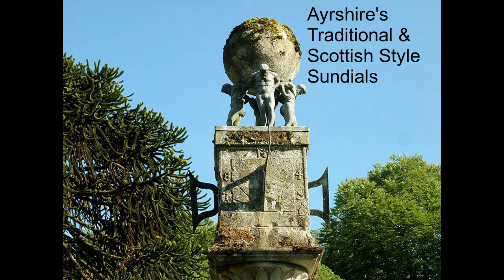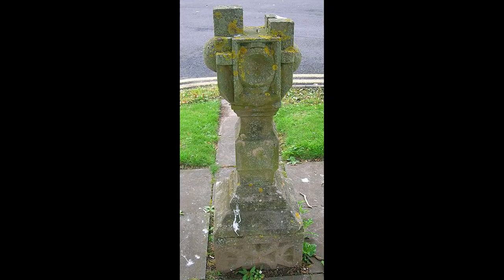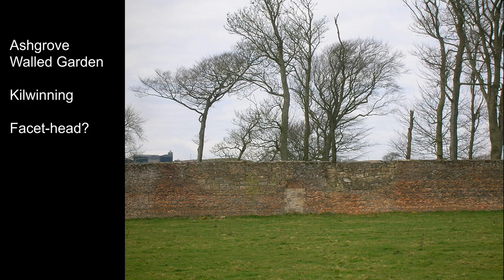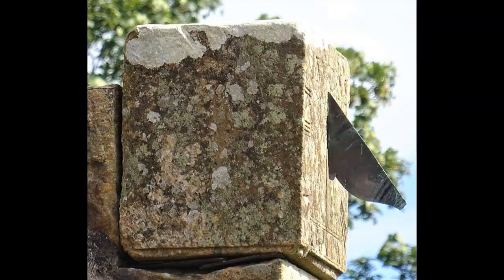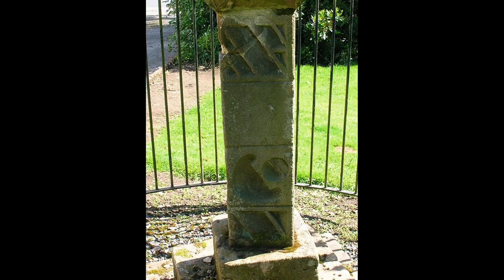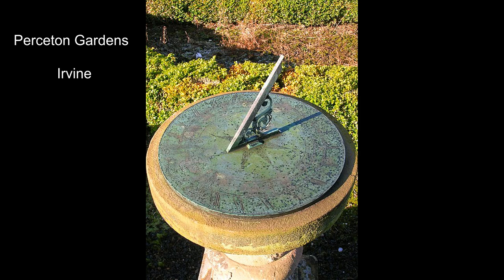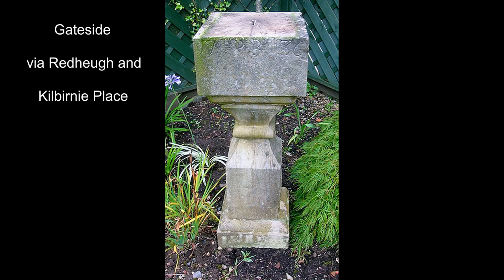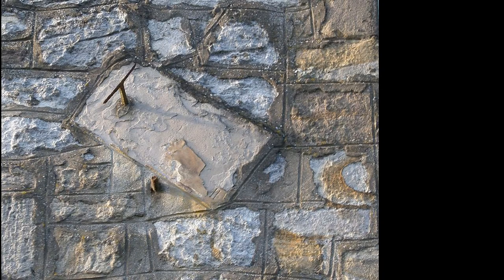Ayrshire's Traditional and Scottish Sundials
Sundials were very popular in Scotland during the 17th and 18th centuries with three main Renaissance styles of Lectern, Facet-head and the uniquely Scottish Obelisk sundial. Traditional horizontal sundials were popular in Victorian estate gardens and churches historically had dials, originally to help keep the unreliable church clock at the correct time. Moon dials are occasionally found and some ornate dials may give the time in different cities. Some had numerous dials that were just dupicates, but at the time of Calvanism they created an ornate appearance that was acceptable as it had a practical purpose! The stone dials were once brightly painted and gilded.